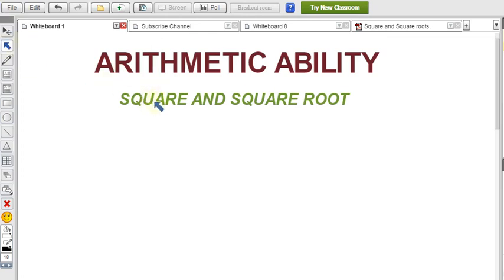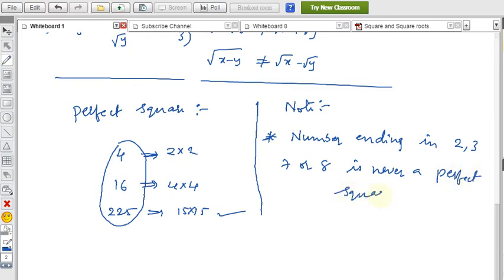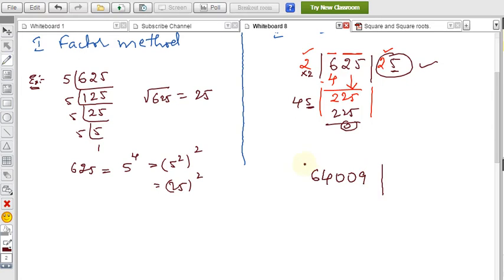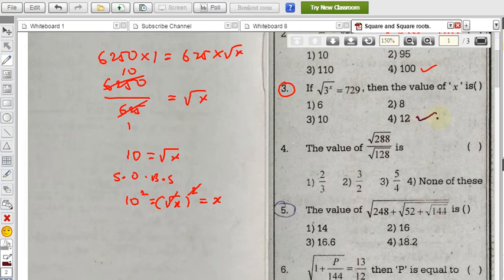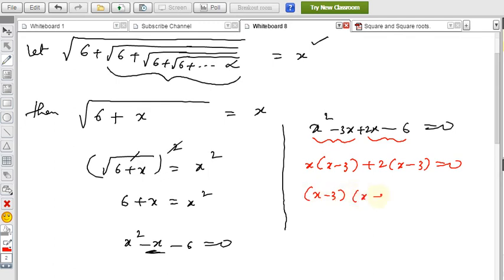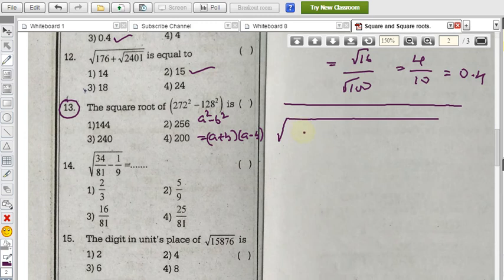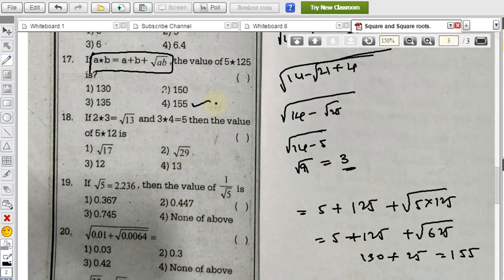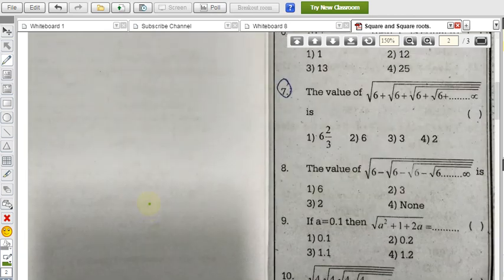Square & Square root || Arithmetic Ability # 2